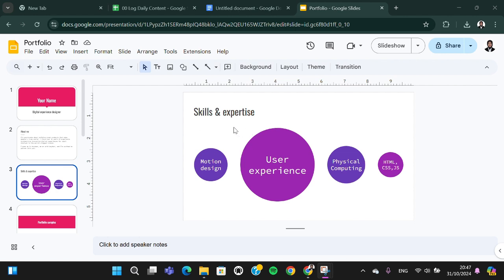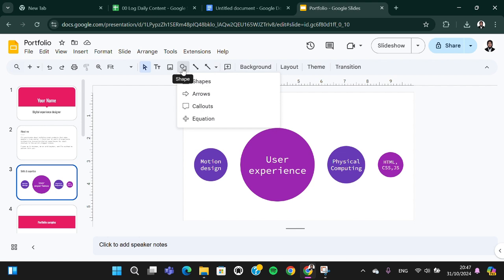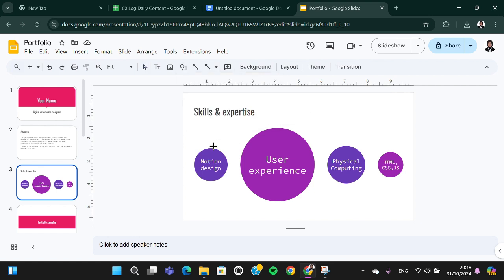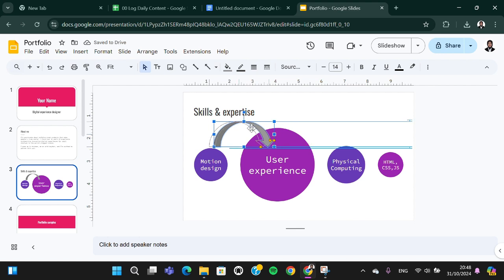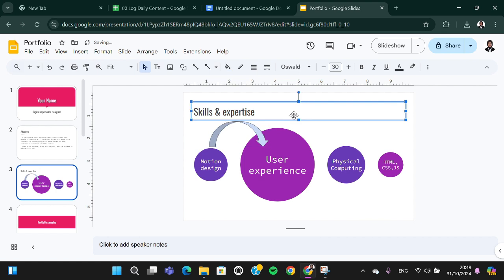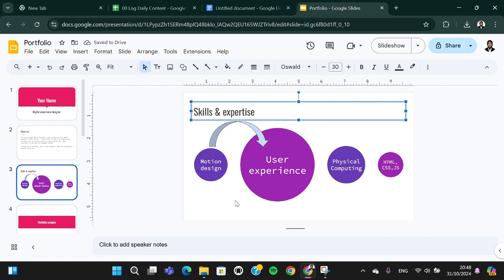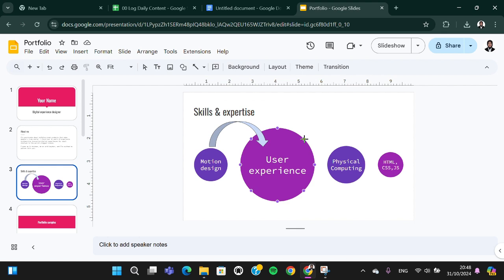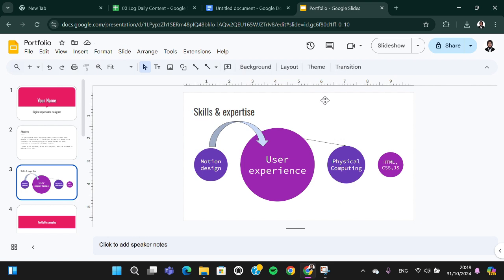😍 EASY: How to draw an arrow on google slides | for Dummies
Need to point out important details on your Google Slides presentation? Drawing arrows is a simple yet powerful way to direct attention and make your slides more engaging! In this beginner-friendly tutorial, I’ll show you exactly how to add and customize arrows on Google Slides—no design experience needed!